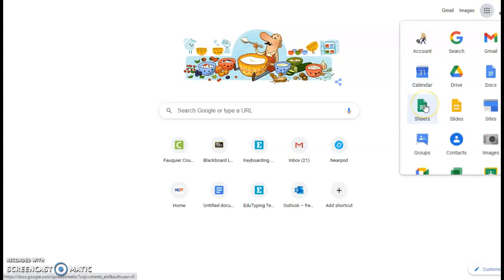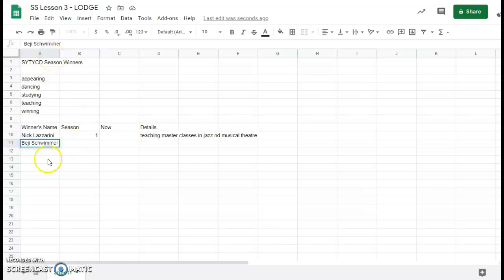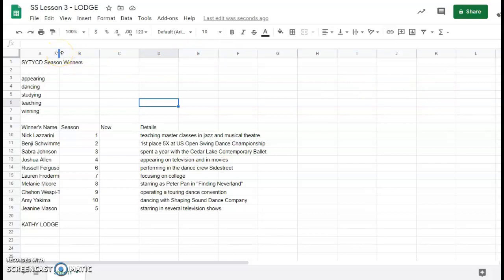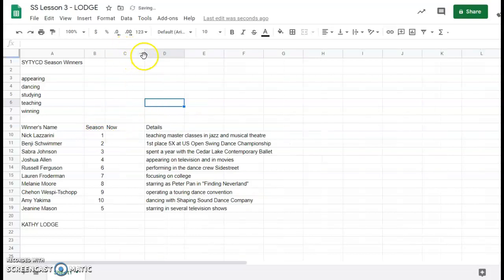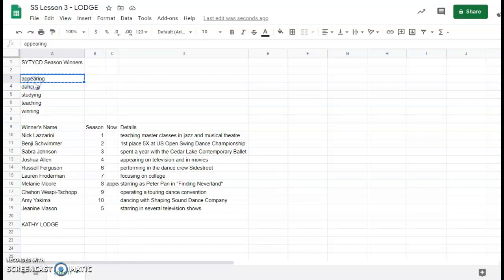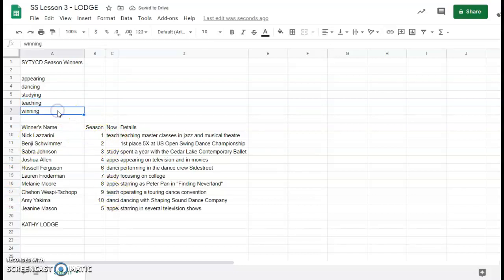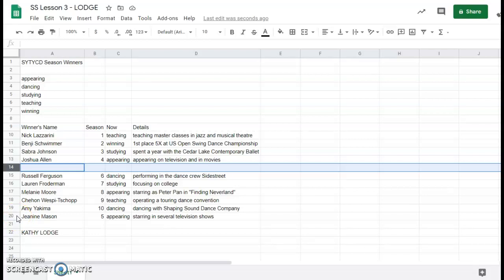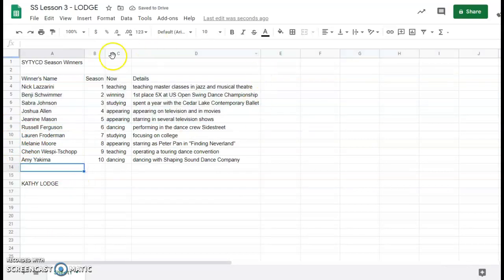Edutyping Spreadsheets Lesson 3 Editing Basics